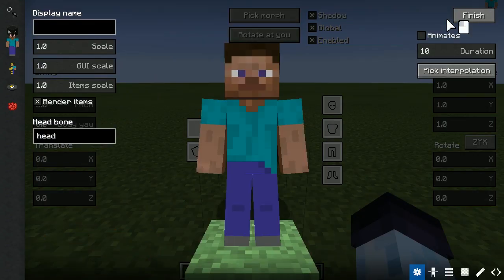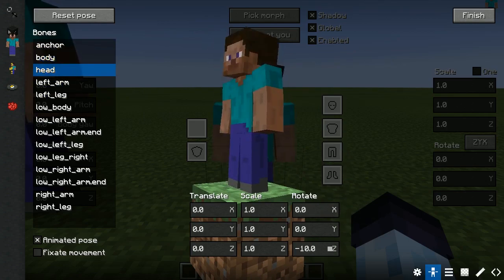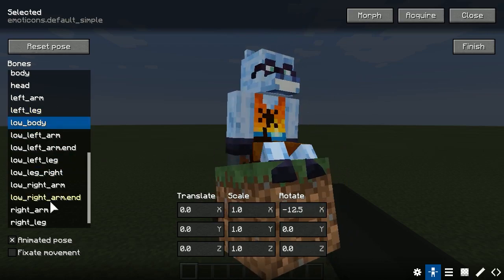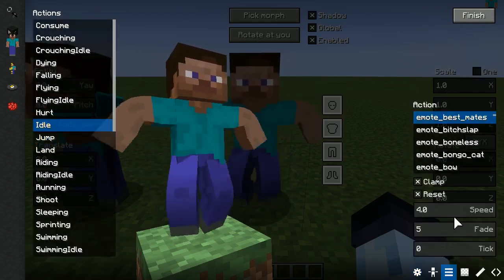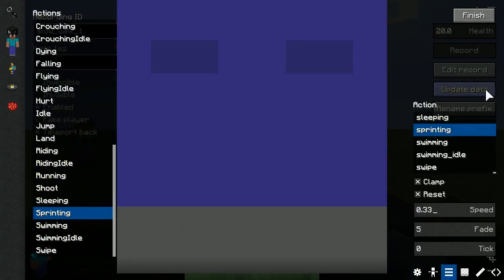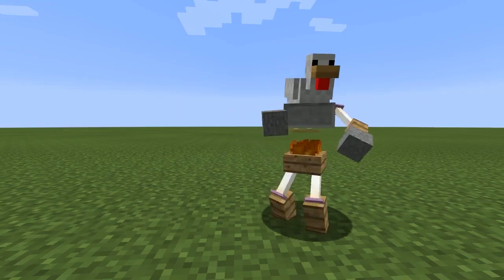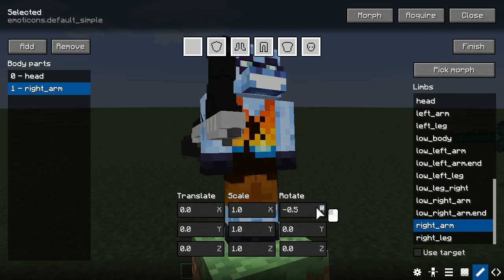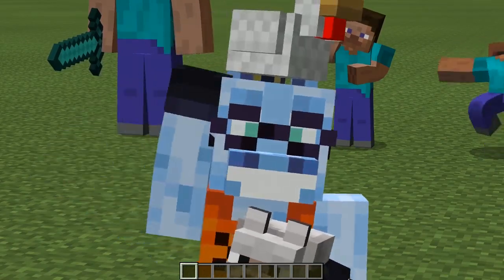BB tips — Emoticons morph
Hello there! My name is McHorse, and in this video I'll cover advanced configuration of the Emoticons morph, and its morph editor.

00:00 — Intro
00:18 — General options panel
00:48 — Pose editor panel
01:30 — Emoting and sitting tip
02:02 — Actions panel
02:42 — Remapping idle and running actions to swimming
02:56 — Adjusting action speed with bigger scale
03:10 — Meshes panel
03:38 — The Chicken Lord
04:16 — Body part panel
04:47 — Animated poses
05:01 — Outro

--- Links ---

--- Assets ---

--- Music/Sounds ---

— Great Whyte 18 by Noir Et Blanc Vie
— Fonkee Ryde by Noir Et Blanc Vie